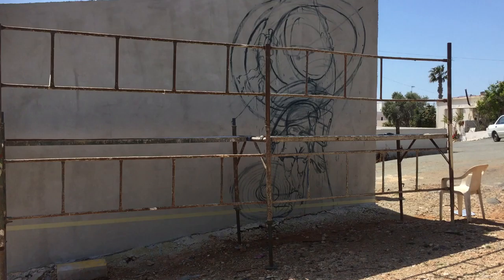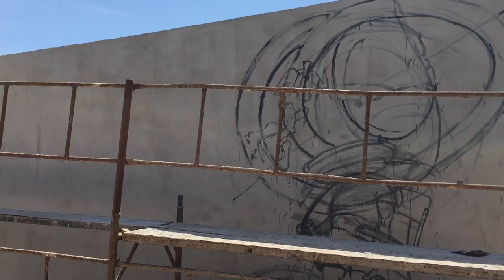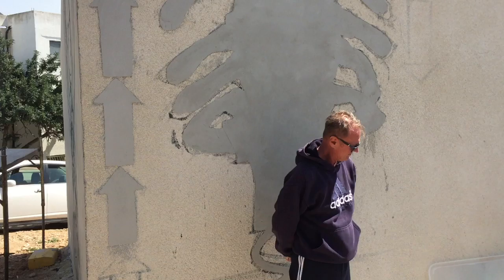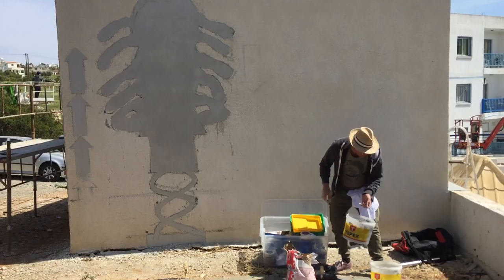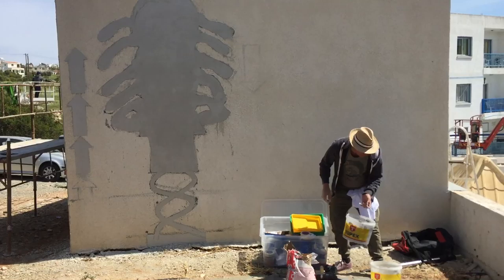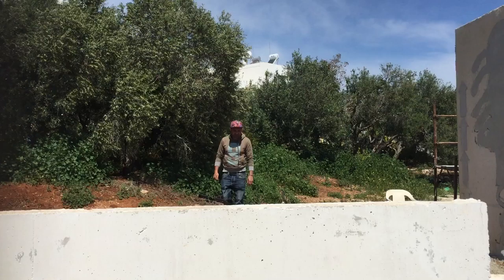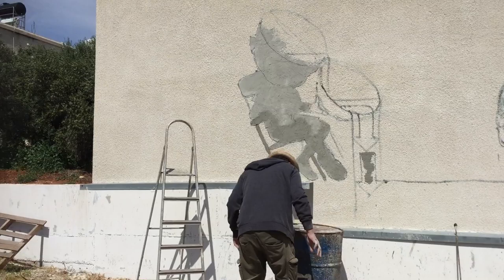Ayia Napa Street Art Festival 2019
Day 3
I thought I'd pop down to catch up with a few of the International Street Artists taking part in this years festival ... This is Andrey Zohkhov from Cyprus with Russian Roots ... more soon ...